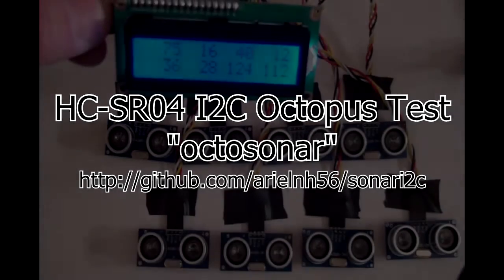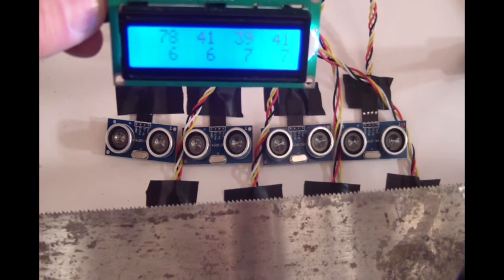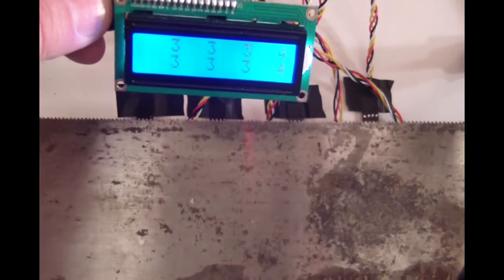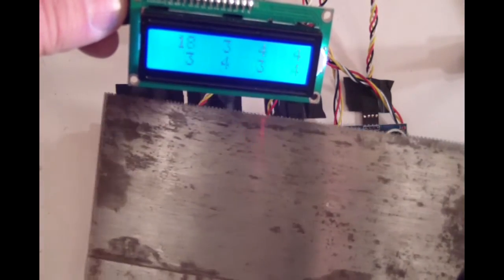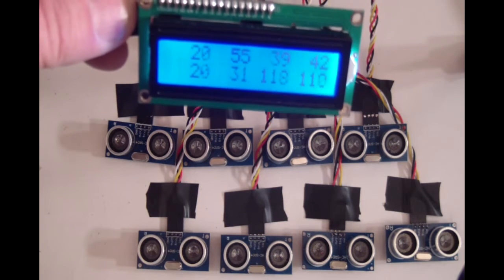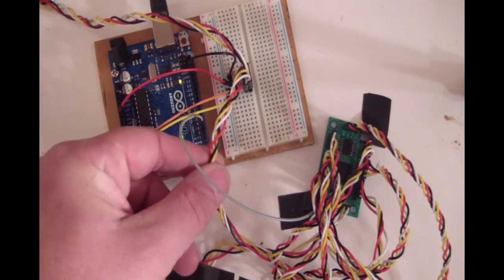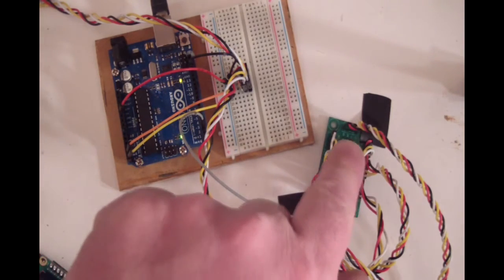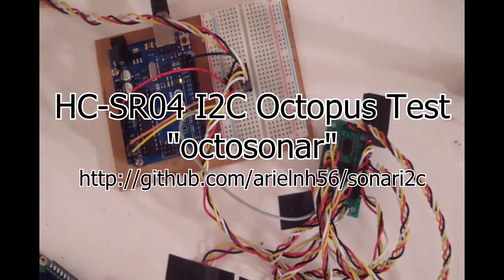HC-SR04 I2C Octopus "octosonar" test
This displays the functionality of the HC-SR04 I2C Octopus "octosonar" module. This module supports up to eight HC-Sr04 ultrasonic range sensors via the I2C bus and one hardware interrupt pin on the Arduino.